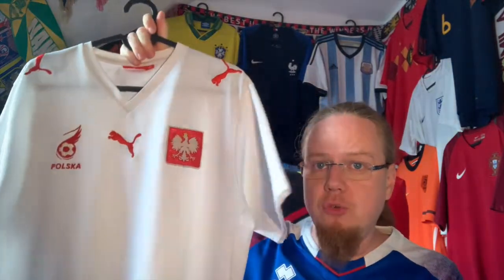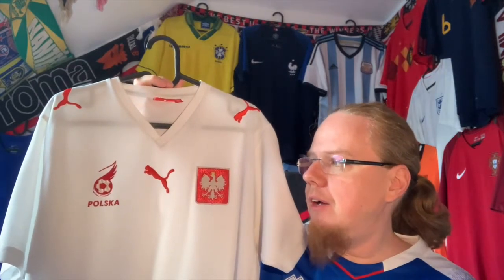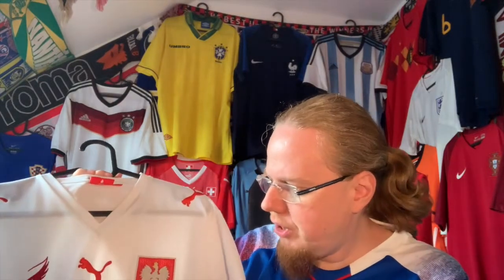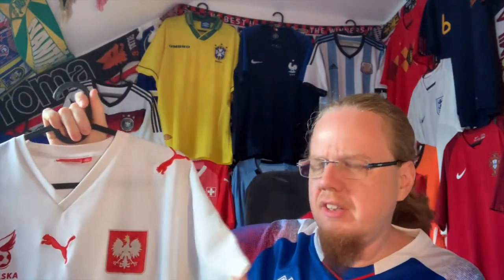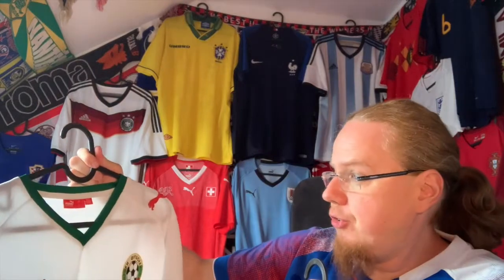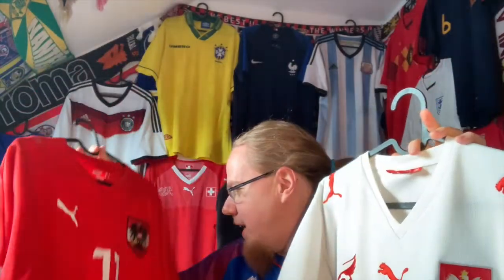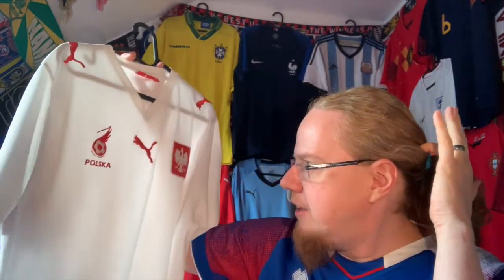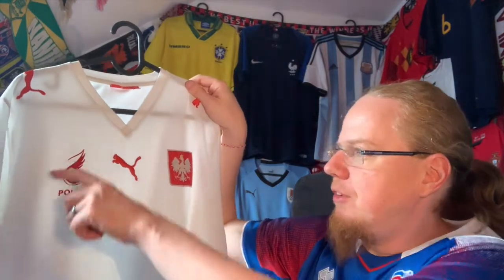Poland (Home 2008-09)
It is not the most exciting Poland jersey, but it was worn at EURO 2008 and I even was watching Poland wear this one in their group match against Austria. So yes, there is an emotional attachment to this one. But the version of this shirt is also quite interesting as there are some curious differences to other Puma shirts that I own from this period.